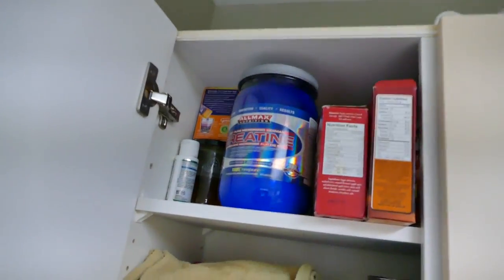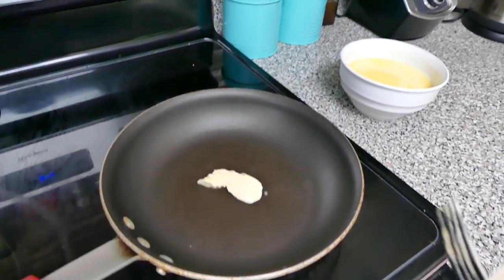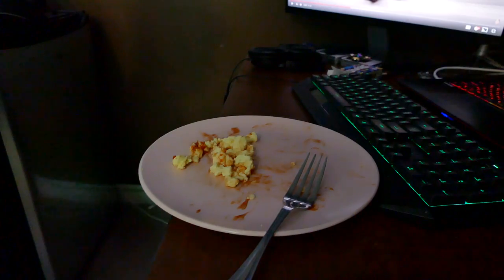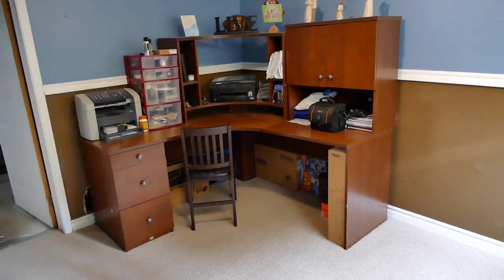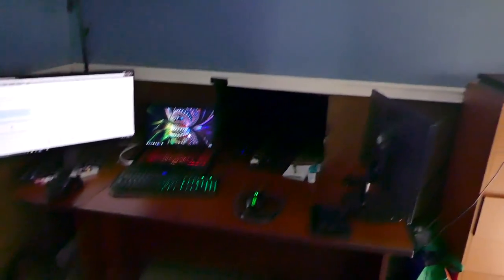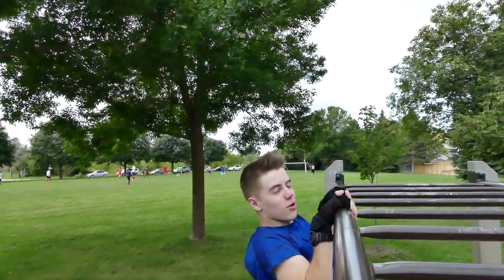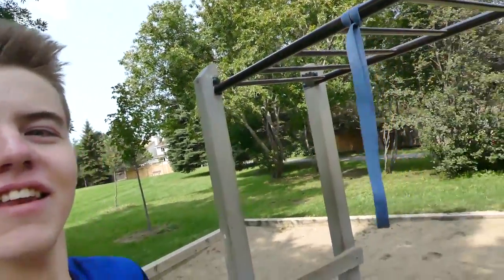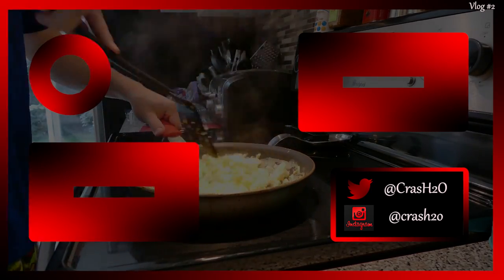VLOG #2 How Hard is a Muscle up?? And can YOU do one?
Second vlog! In this video we attempt some muscle ups inspired by Chris Heria.

Our Gta 5 crew name is: League of Crashers, your all welcome to join

If you'd like to donate even the tiniest amount, you're amazing, and you can do it